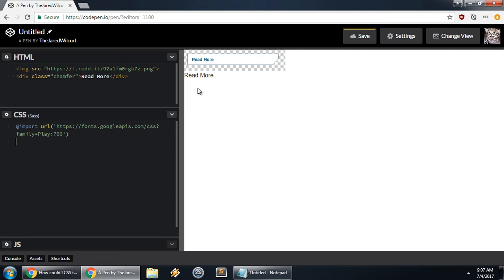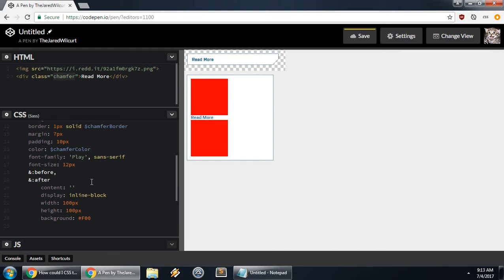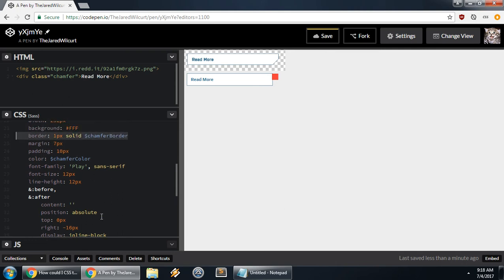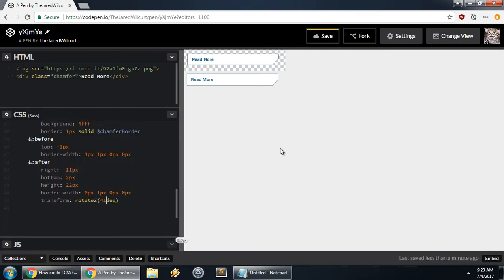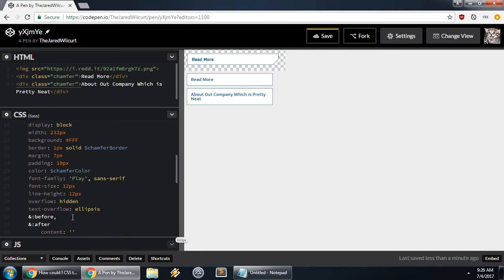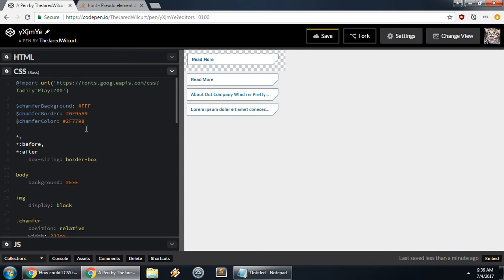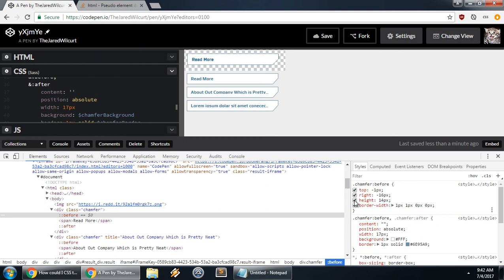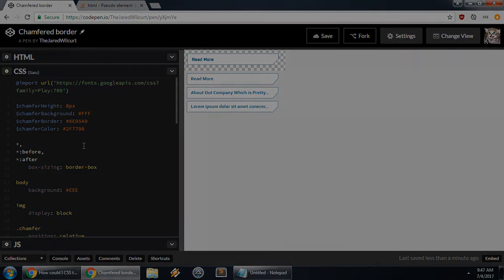CSS Chamfer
Recreating an image in CSS.